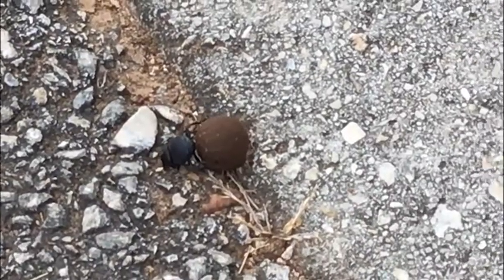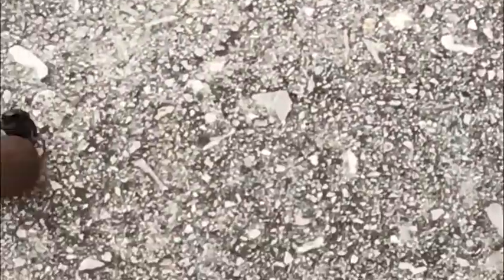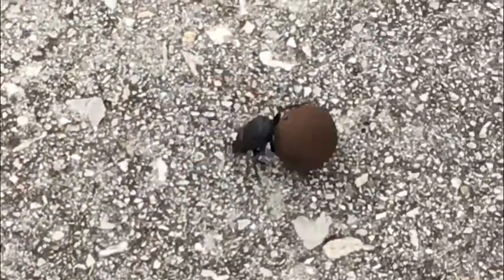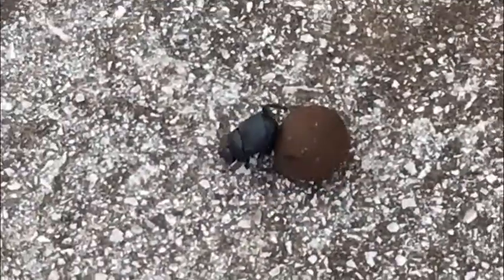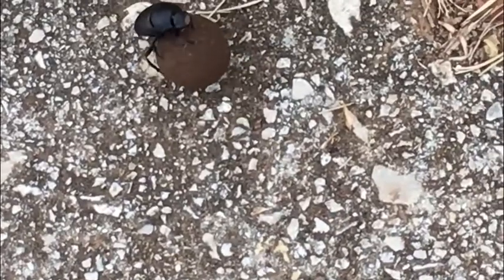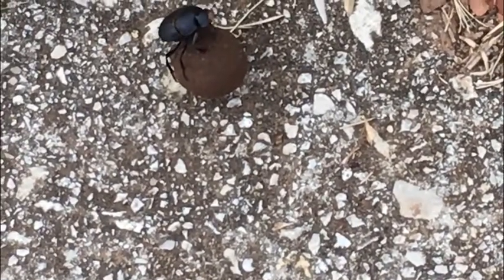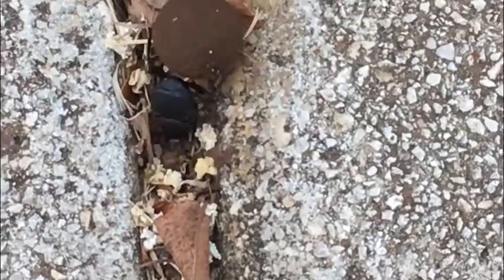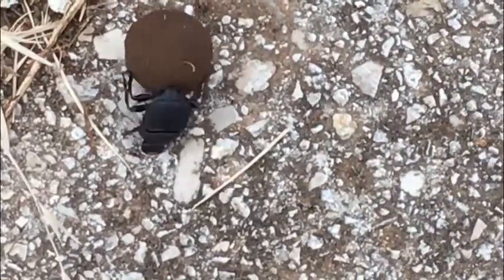Dung Beetles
Videos created by or for the Hays County Master Naturalist's E-Nature for Kids project.